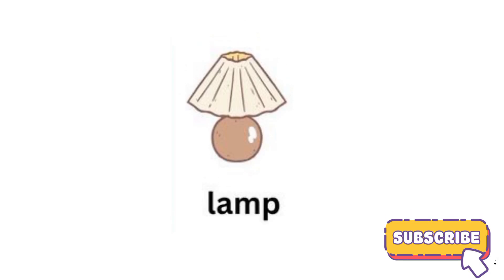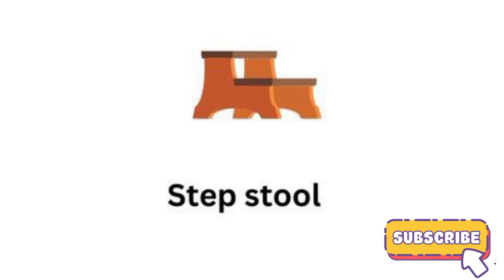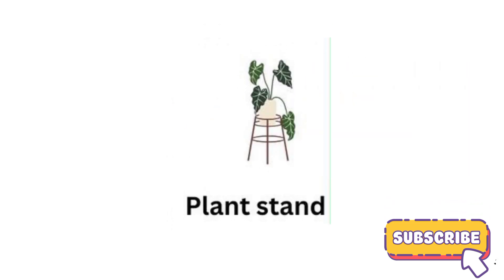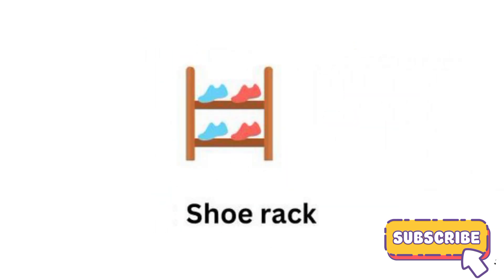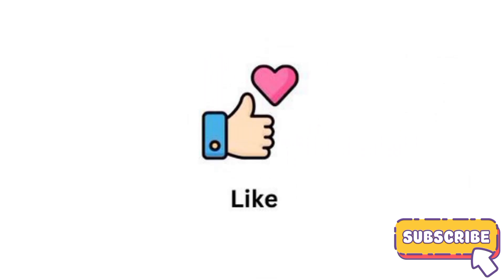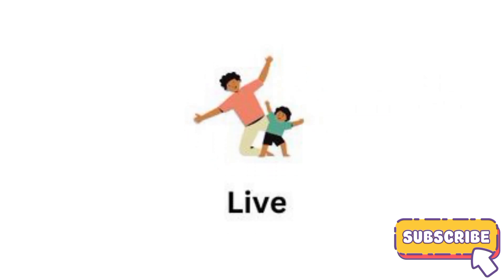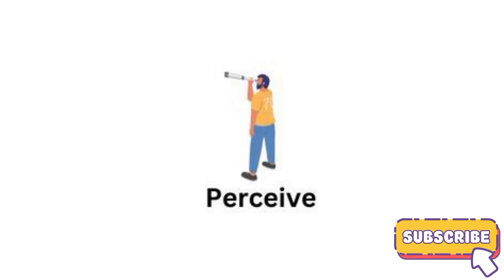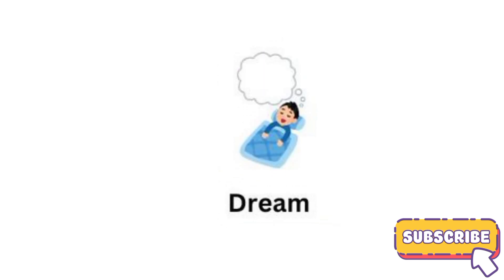Phones sounds for Toddlers [Swing Step stool TV stand] English with pictures and english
actionaction verbs
action words
english action verbs
action words for beginners
learning verbs
english language learning
learn english
learning english
English grammer
how to learn grammer
how to learn vocabulary
english vocabulary
all body parts vocabulary
english vocabulary with examples
100 Action Verbs
daily life vocabulary with examples
English Vocabulary
english class
engibaccho ke sath English Kaise bole
english class
english class